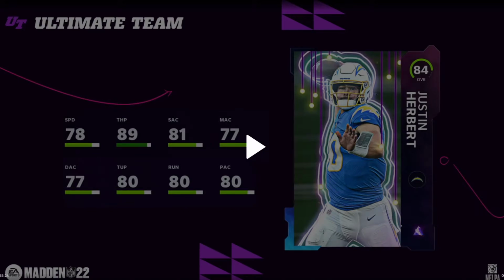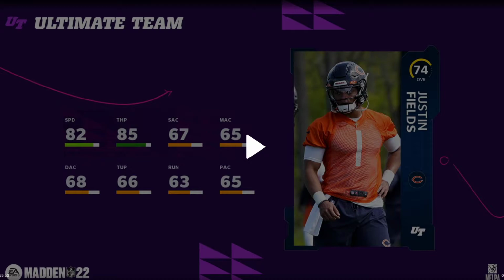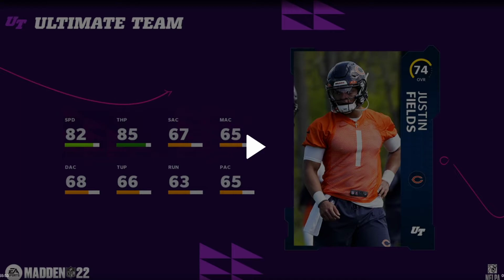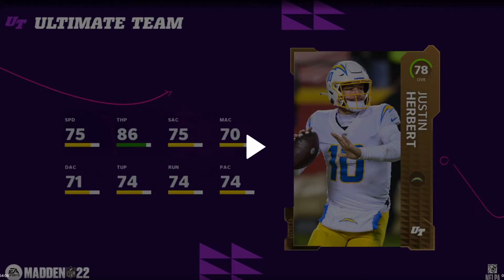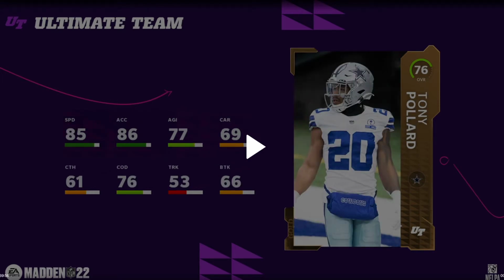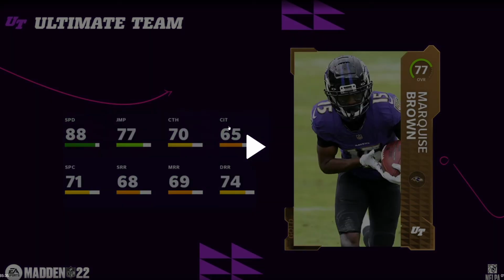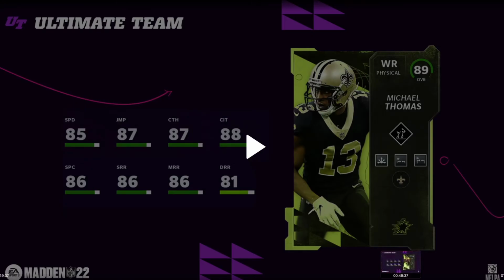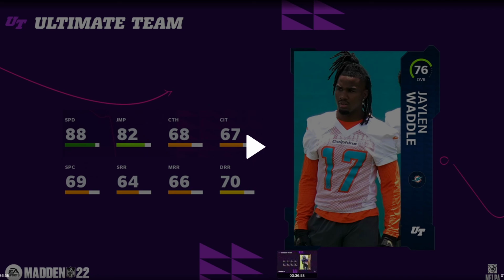BEST MUT 22 BUDGET OPTIONS ON OFFENSE! (QB, RB, WR, TE) | MADDEN 22 ULTIMATE TEAM